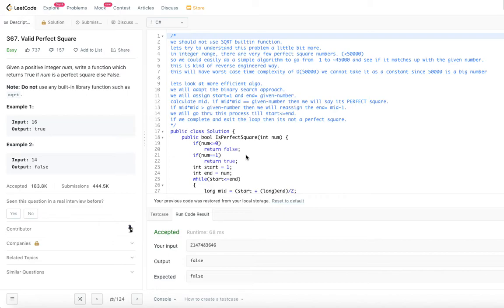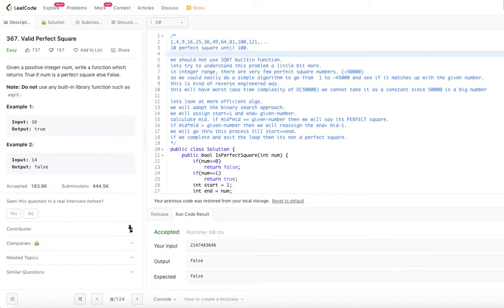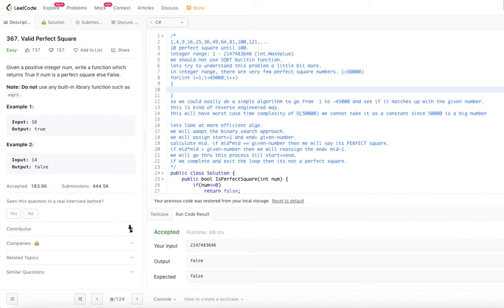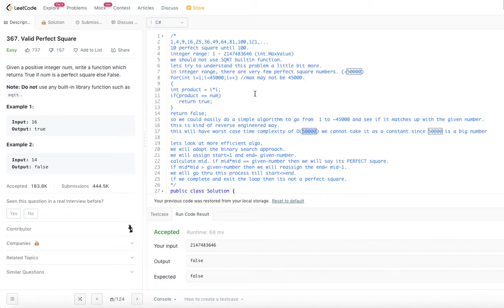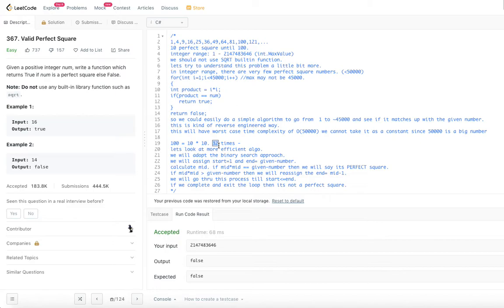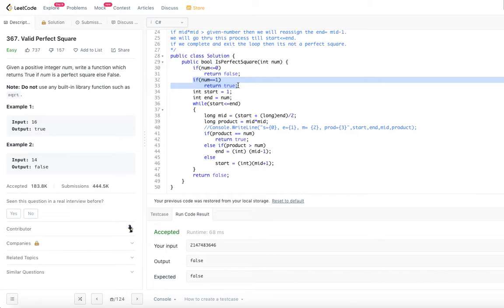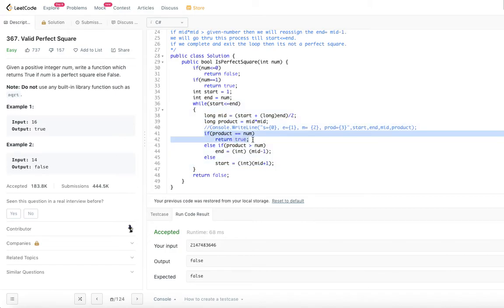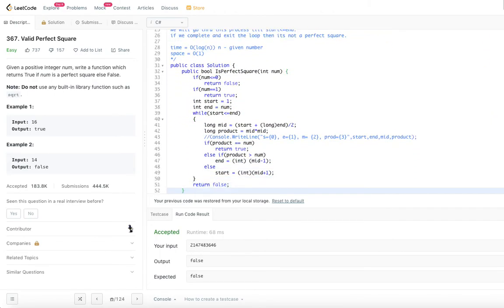Valid Perfect Square (Leetcode 367)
367. Valid Perfect Square
Easy

Given a positive integer num, write a function which returns True if num is a perfect square else False.

Note: Do not use any built-in library function such as sqrt.

Example 1:

Input: 16
Output: true
Example 2:

Input: 14
Output: false